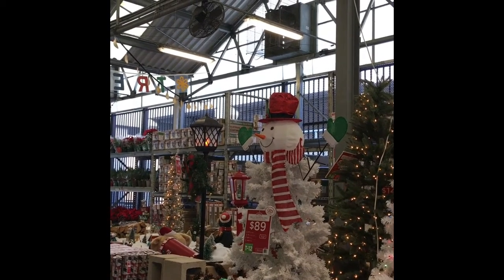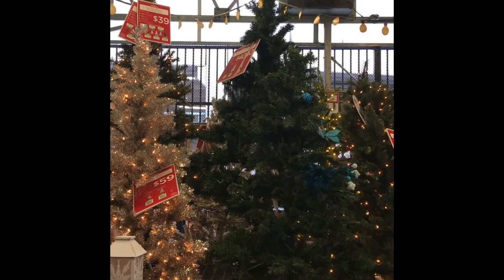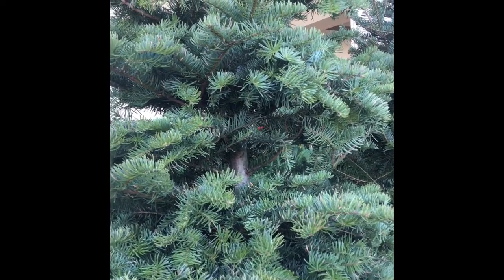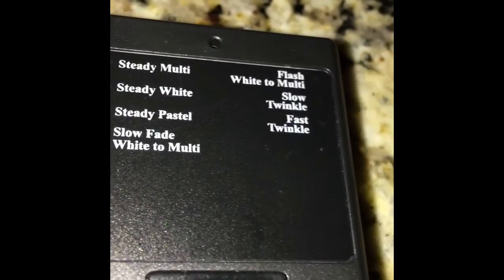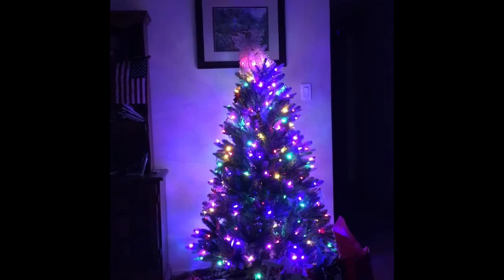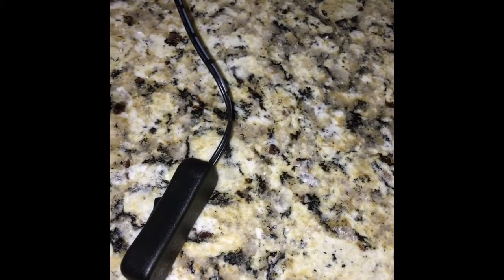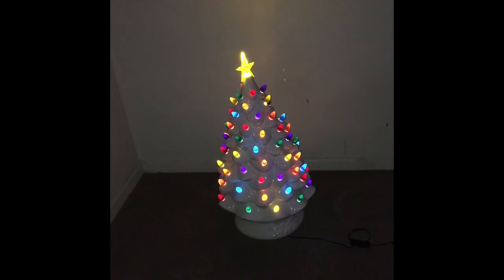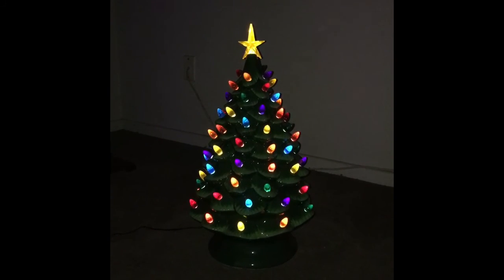How To Pick Out The Perfect Christmas Tree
This video will show you how to pick out the perfect Christmas tree